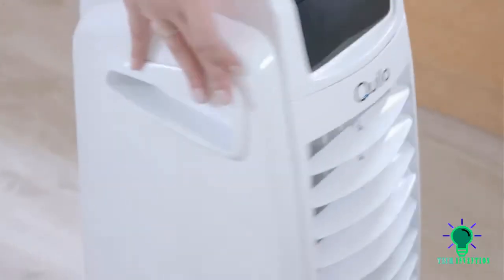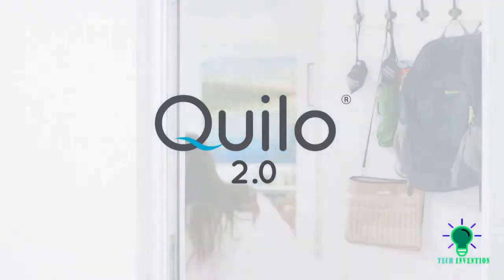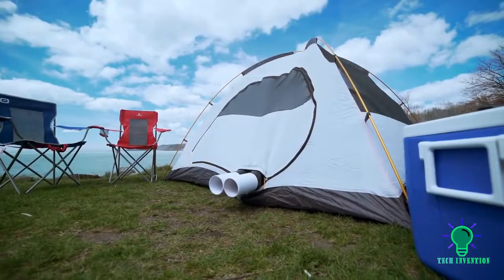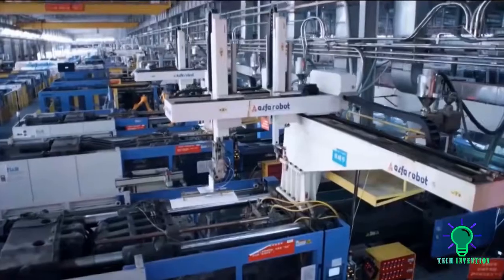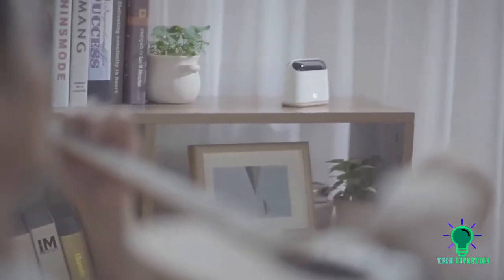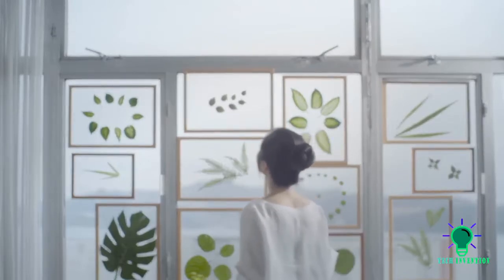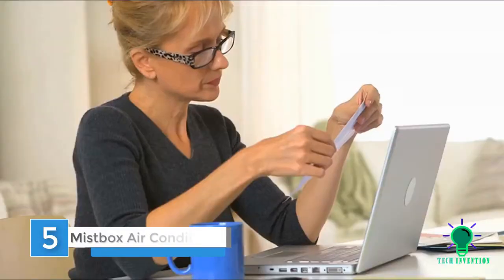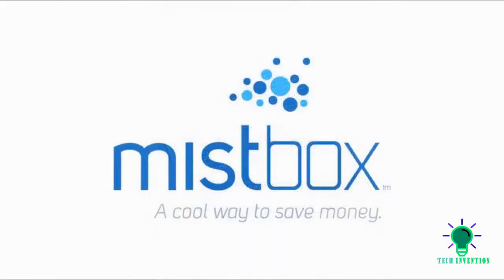Best portable ac in the world 2021